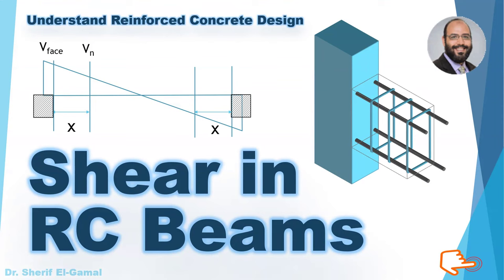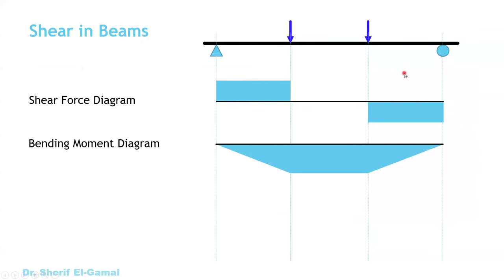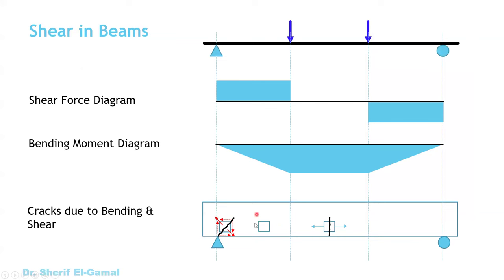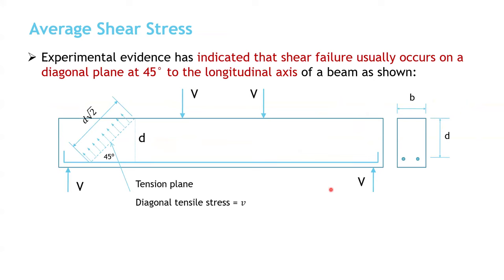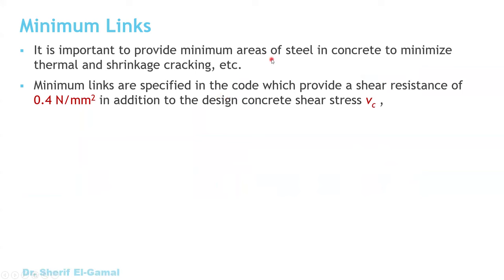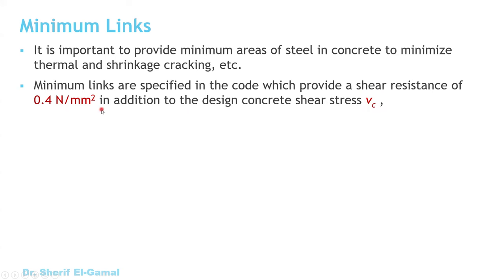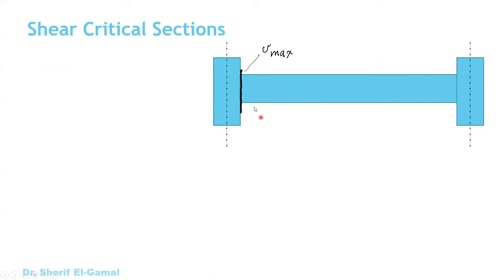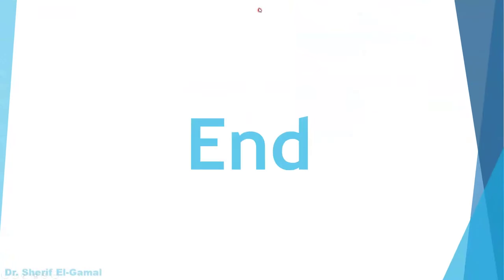Shear Design in Reinforced Concrete (RC) Beams - How to design for Shear Reinforcement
Design for shear in reinforced concrete beams. Stirrups and Links.